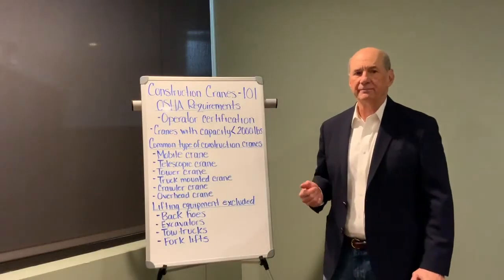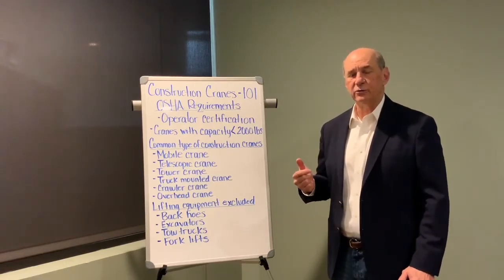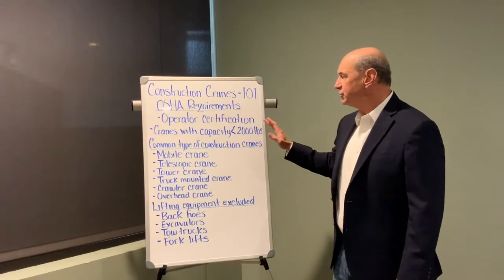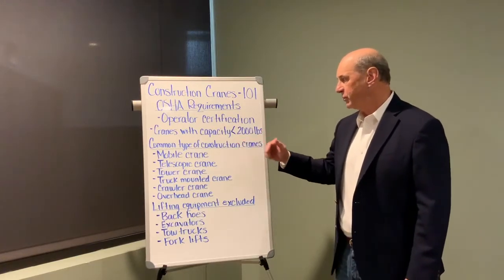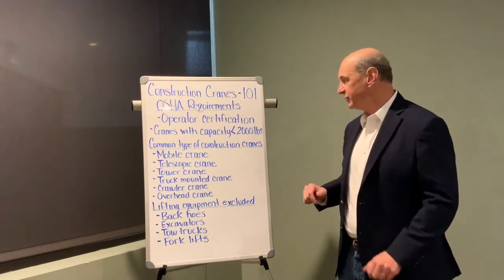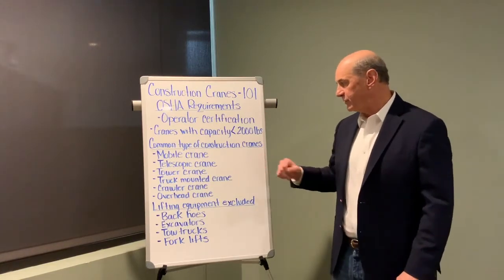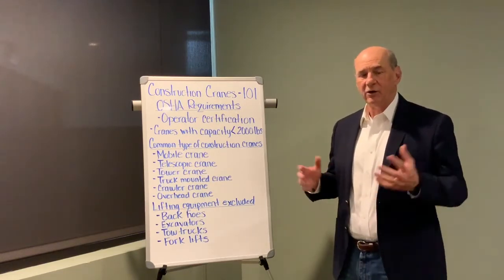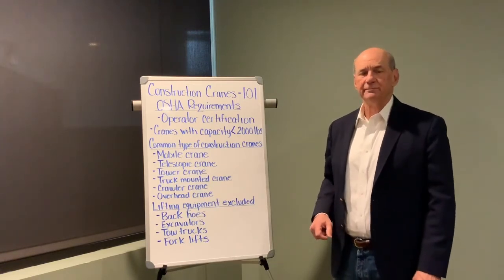Cranes On A Construction Site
Download a copy of our FREE Guide ‘How Chicagoland Construction Workers Can Earn a Fair Wage and Make It Home Safely To Their Families Every Night’:

Office Address:
Law Offices of RF Wittmeyer, Ltd
2101 S. Arlington Heights Road #103
Arlington Heights, IL 60005